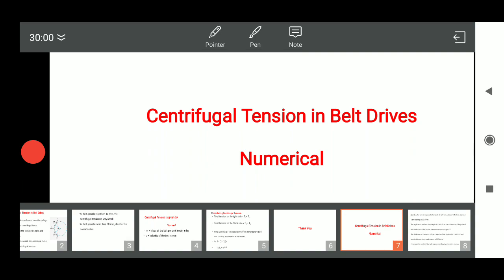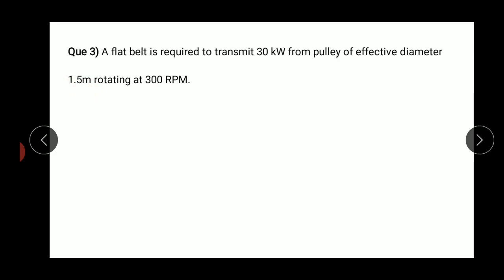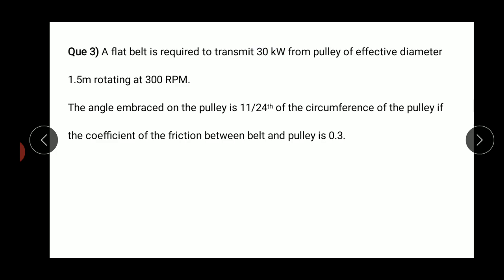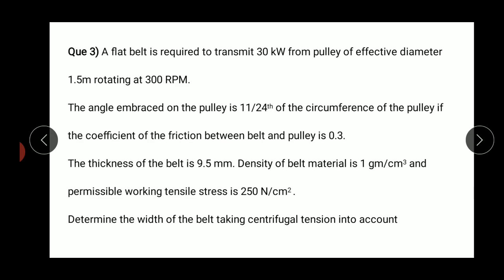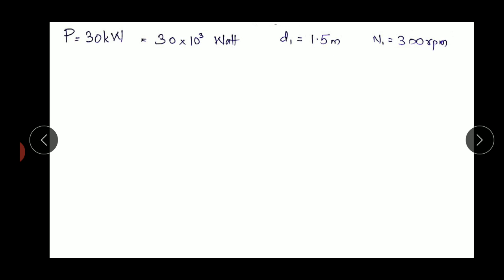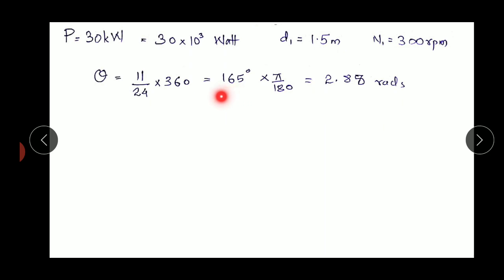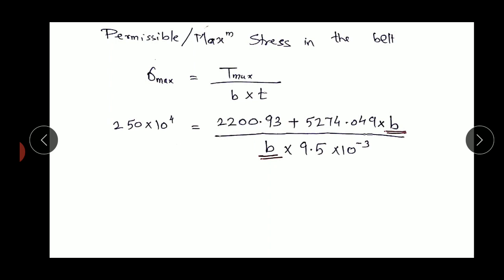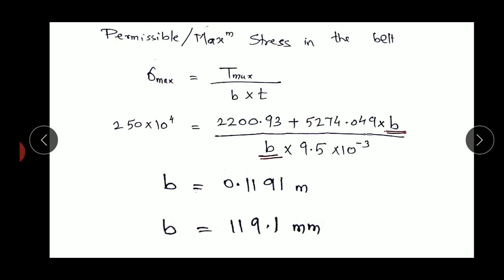Video 8 Numerical on Centrifugal Tension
Belt Drives Theory of Machines Kinematics of Machinery Mechanical Engineering